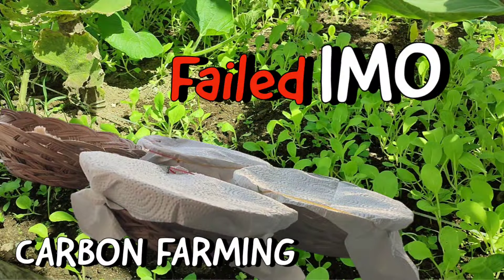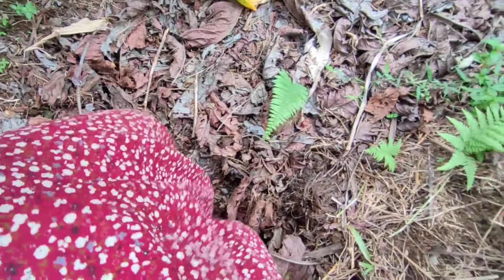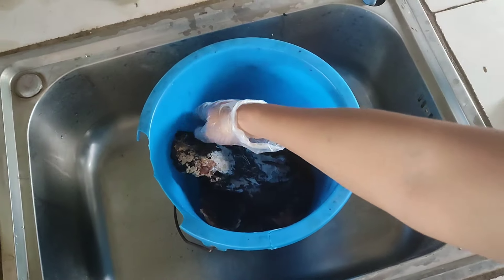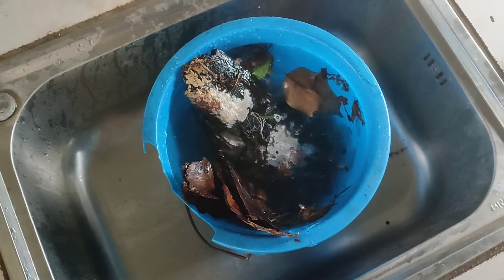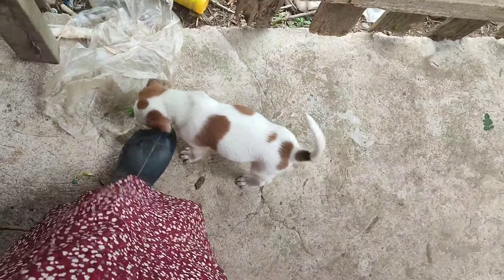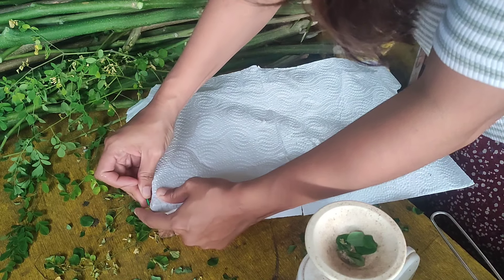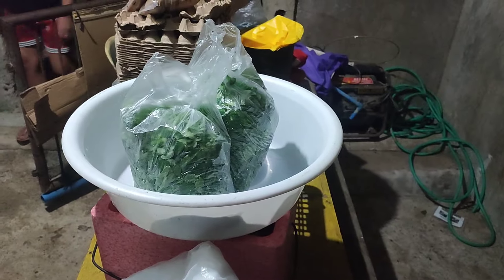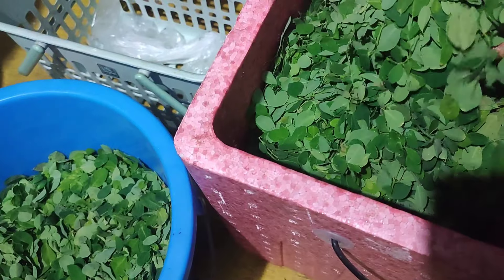Carbon Farming Ep.2 | Preparation of Natural Fertilizers 🌸🌱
Sharing our Carbon Farming Journey, it will take time but for sure it will be worth it. We are expanding our gardening as we are going to work on our farm extension. 😍

Let's go organic! for a healthier community and environment. 🌱🌸